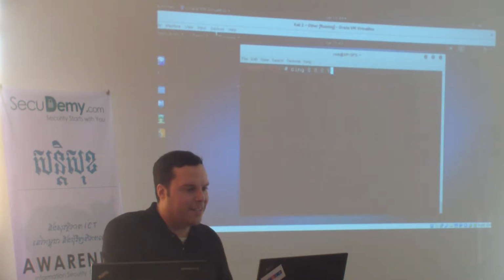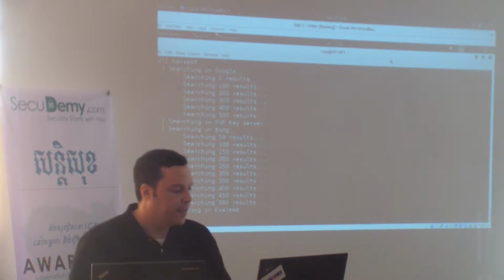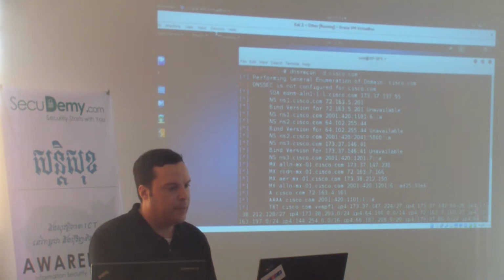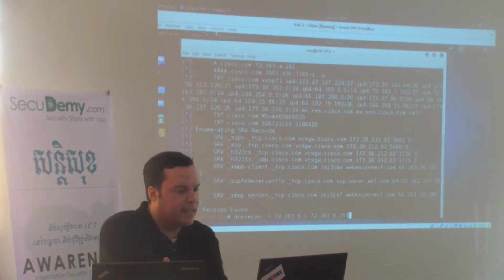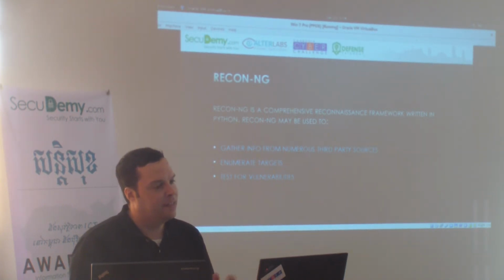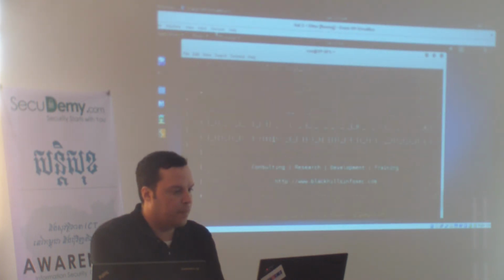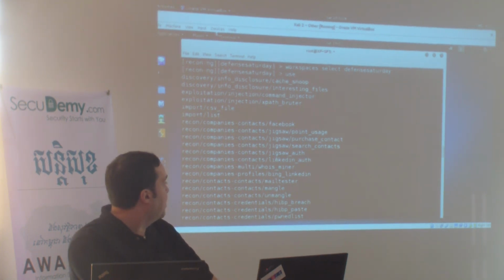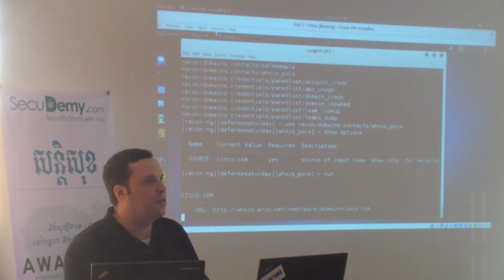Defense Saturday #9 - Foundation of Reconnaissance 6/8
This is the video from the Defense Saturday #9 organized by SecuDemy.com with the cooperation with AleterLabs.com.

SecuDemy.com is the first leading awareness website in Cambodia about Information Security.